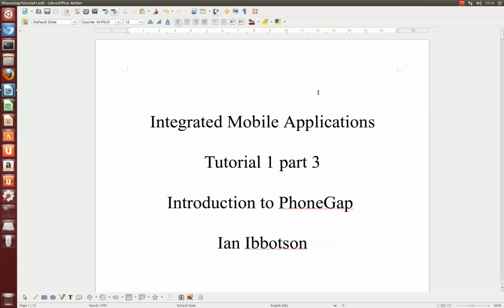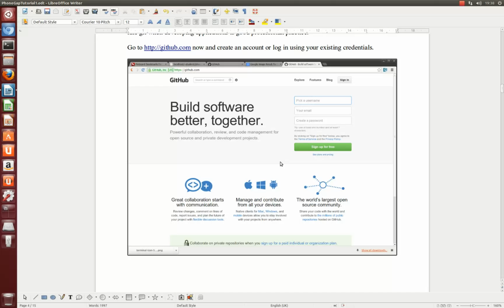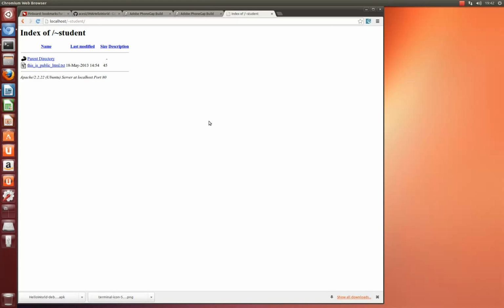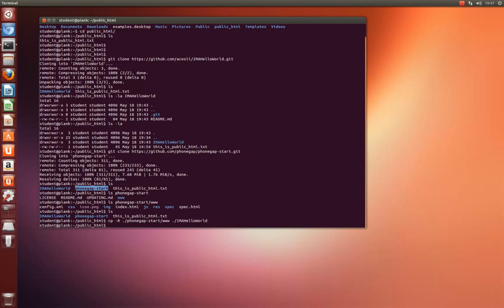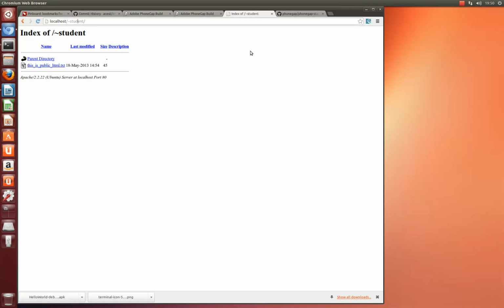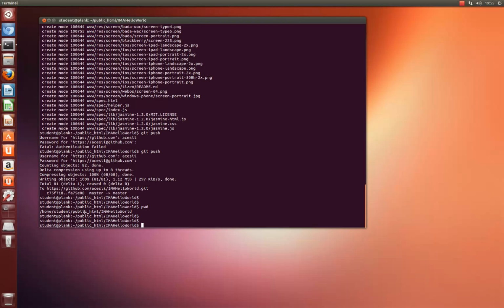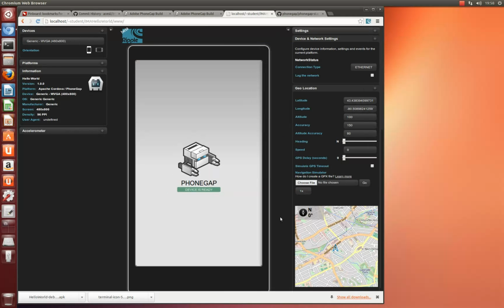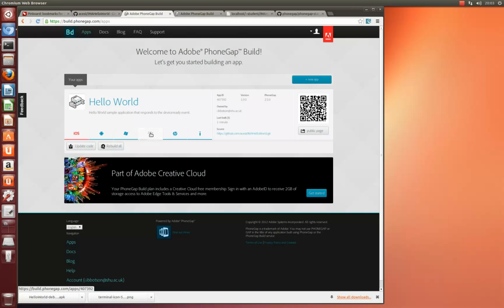Integrated Mobile Applications - Tutorial 1 Part 3 Screencast.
Please view in HD for details of screens and text